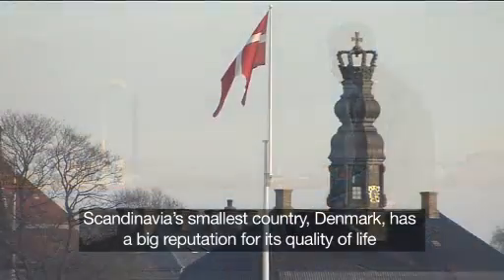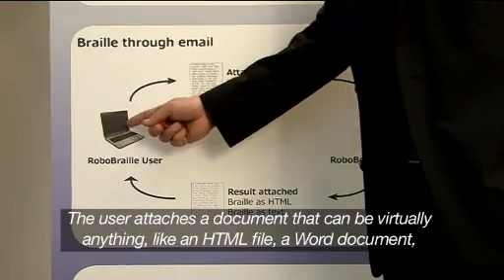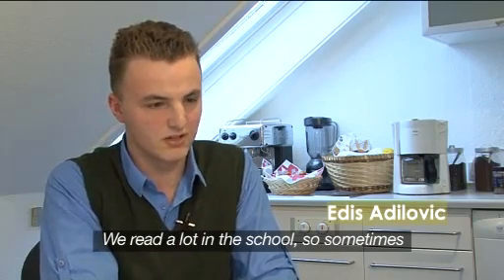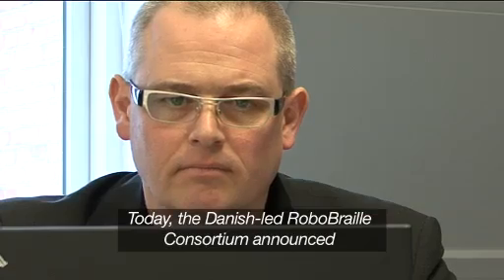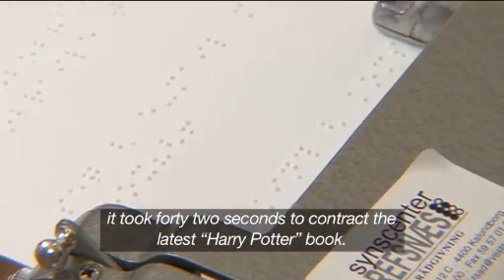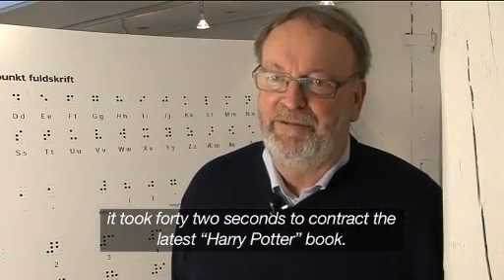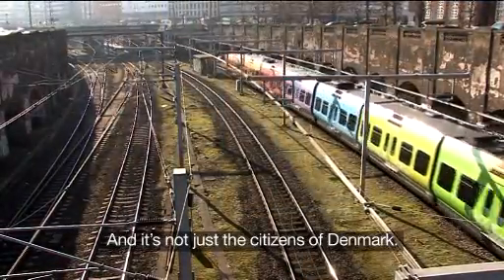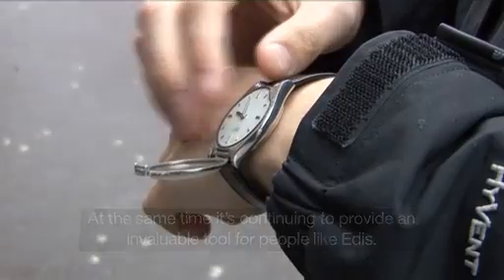e-Inclusion: RoboBraille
Presentation of RoboBraille.